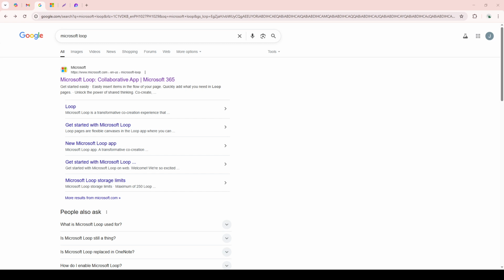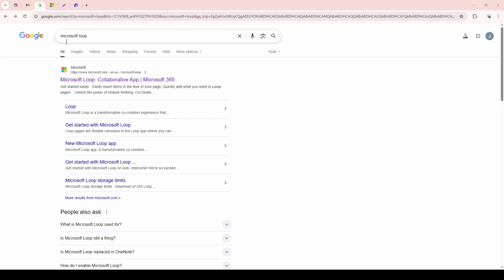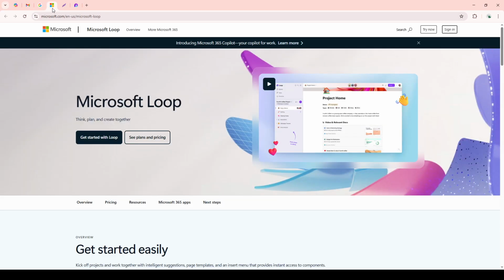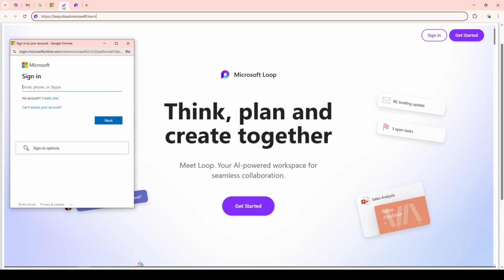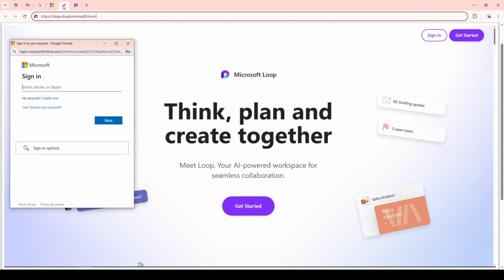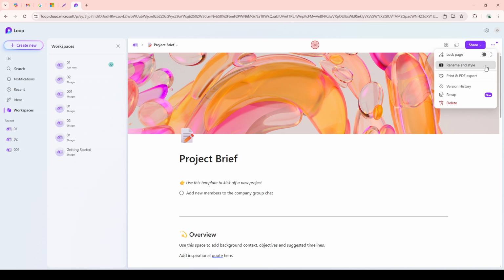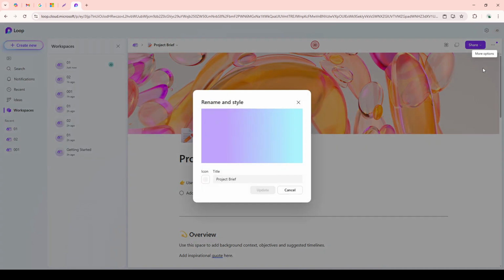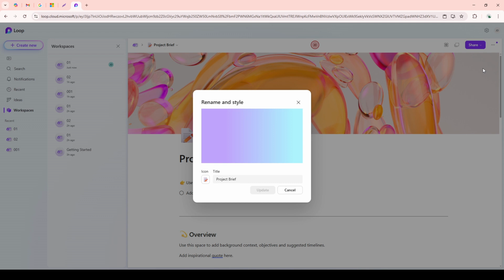How to Change Workspace Name in Microsoft Loop [2026 Full Guide]